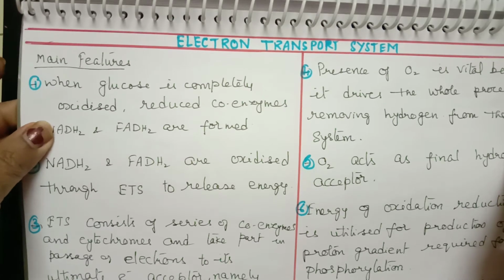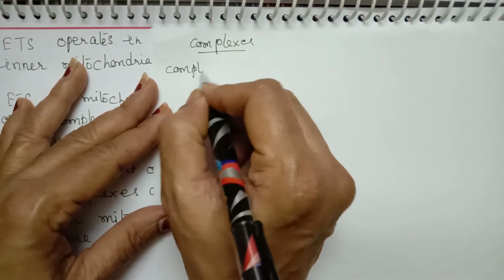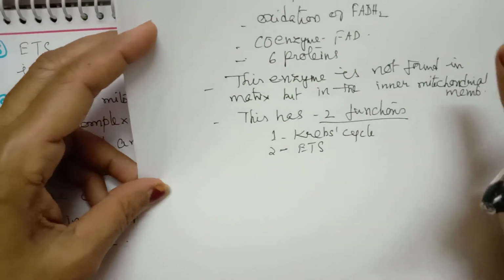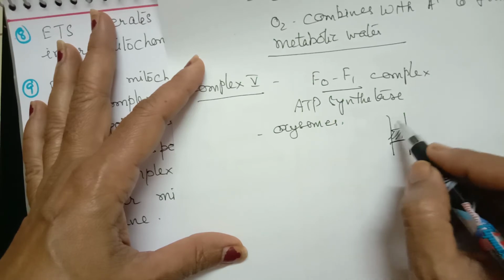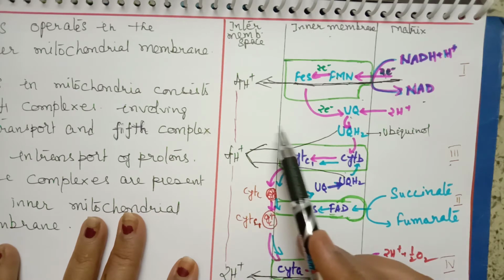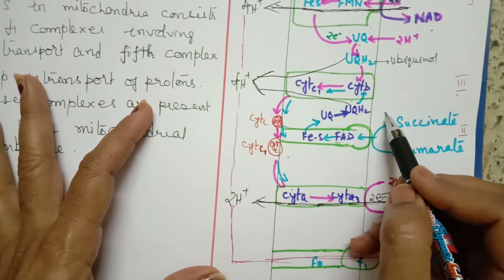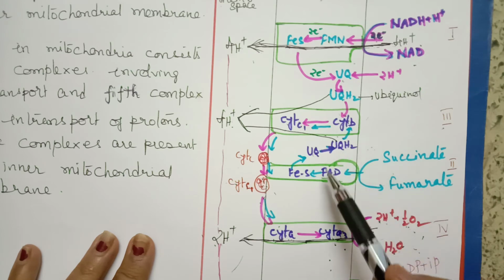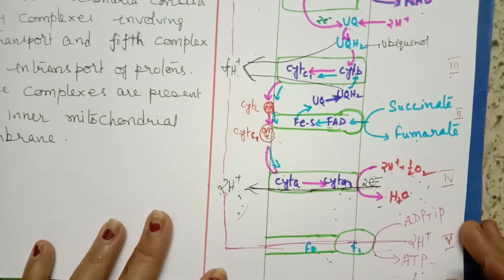RESPIRATION-- ELECTRON TRANSPORT SYSTEM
ETS consists of five complexes
these are located on inner mitochondrial membrane
they help of oxidation of NADH2, FADH2
to release energy and stored in the form of ATP